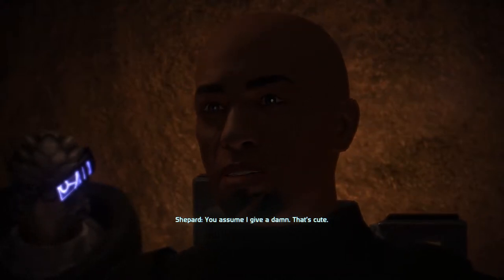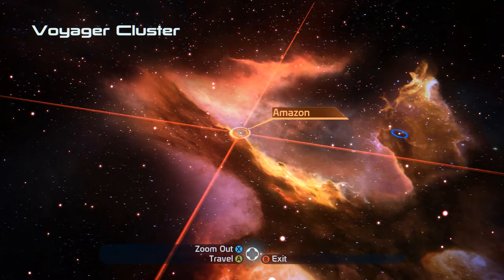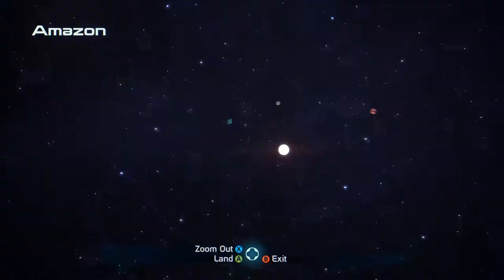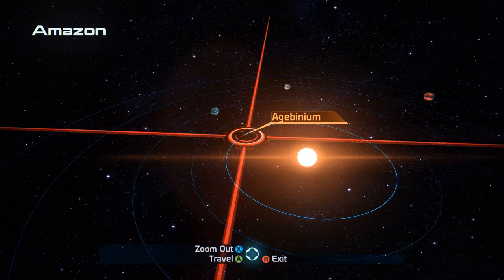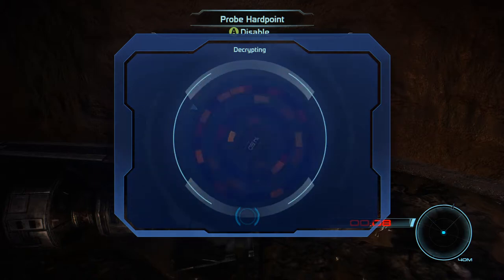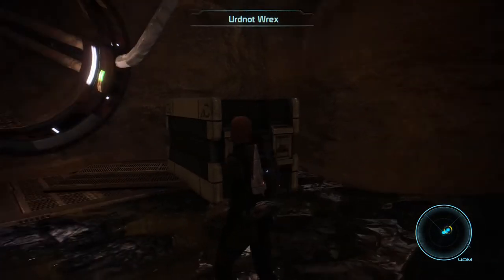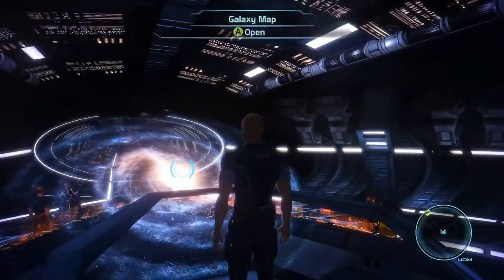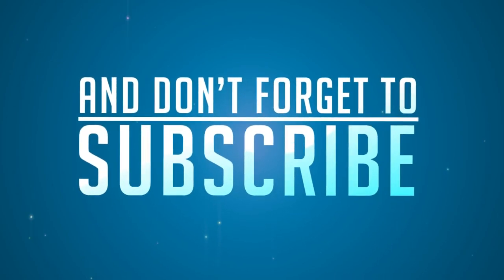Mass Effect 1 - [Renegade Adept] It's A Trap Pt.38